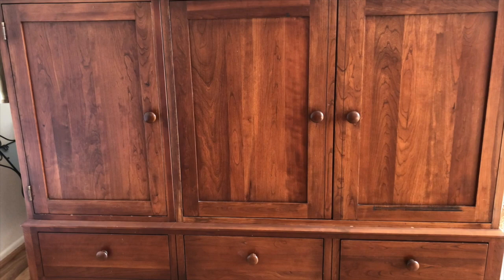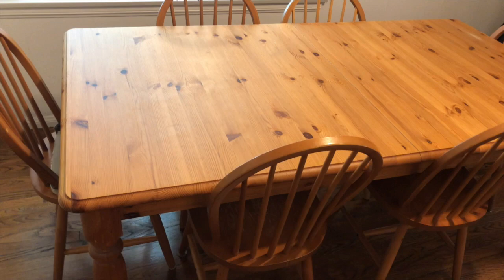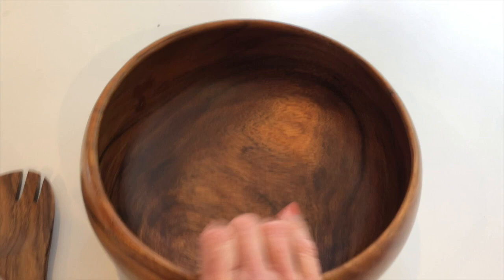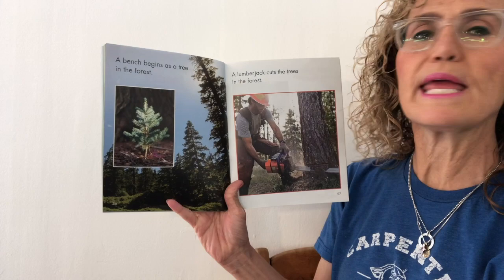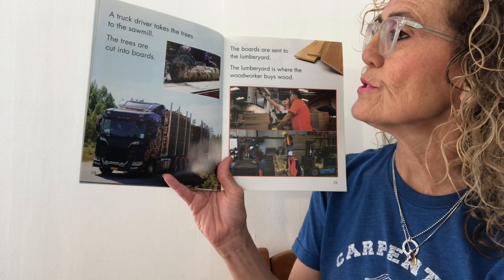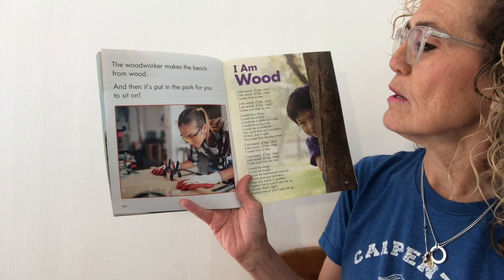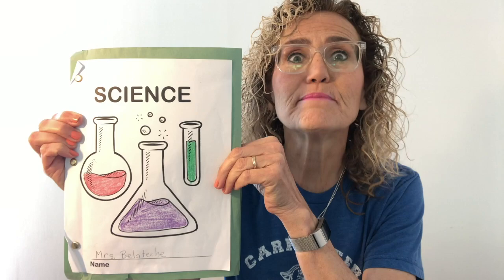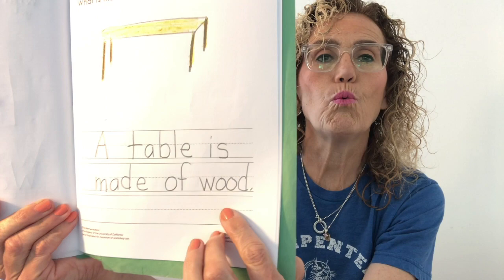TK, Wood and Materials, Lesson 3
What is made of wood?